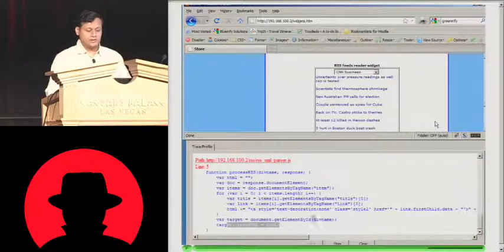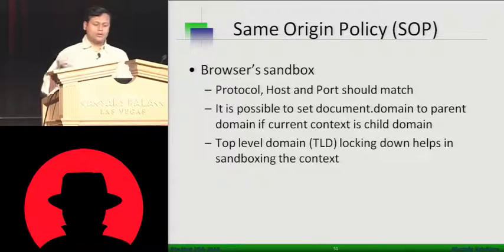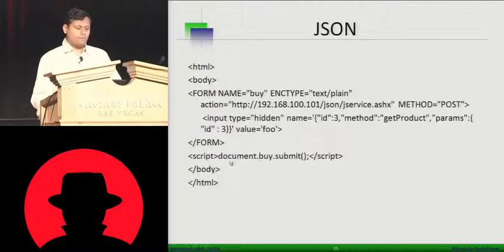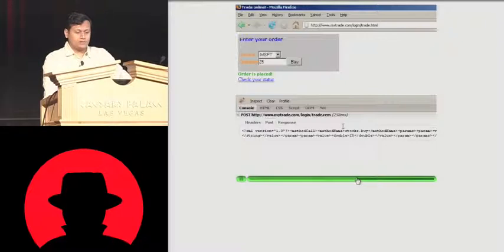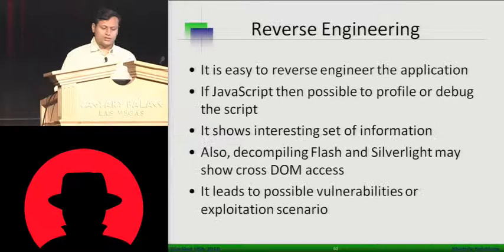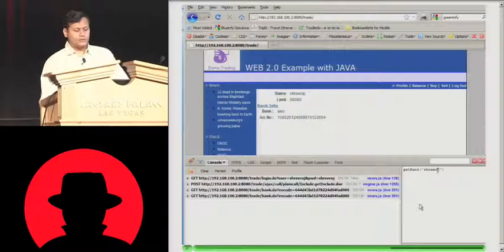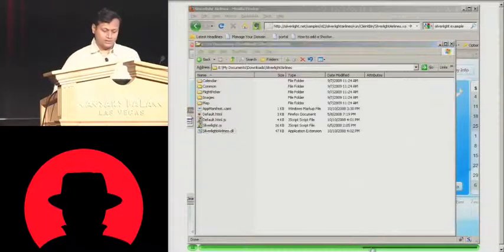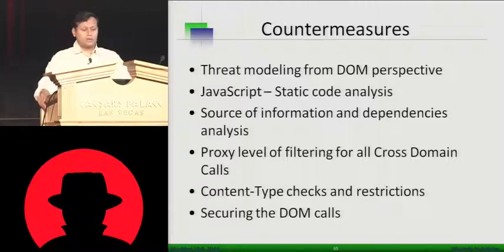Black Hat USA 2010: Hacking Browser's DOM: Exploiting Ajax and RIA 5/6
Speaker: Shreeraj Shah

Web 2.0 applications are using dynamic DOM manipulations extensively for presenting JSON or XML streams in the browser. These DOM calls mixed with XMLHttpRequest (XHR) object are part of client side logic written in JavaScript or part of any other client side technology be it Flash or Silverlight. DOM driven XSS is a sleeping giant in the application code and it can be exploited by an attacker to gain access to the end user's browser/desktop. This can become a root cause of following set of interesting vulnerabilities -- Cross Widget Sniffing, RSS feed reader exploitation, XHR response stealing, Mashup hacking, Malicious code injection, Spreading Worm etc. This set of vulnerability needs innovative way of scanning the application and corresponding methodology needs to be tweaked. We have seen DOM driven XSS exploited in various different popular portals to spread worm or virus. This is a significant threat on the rise and should be mitigated by validating un-trusted content poisoning Ajax or Flash routines. DOM driven XSS, Cross Domain Bypass and CSRF can cause a deadly cocktail to exploit Web 2.0 applications across Internet. This presentation will be covering following important issues and concepts.

    * Web 2.0 Architecture and DOM manipulation points
    * JavaScript exploits by leveraging DOM
    * Cross Domain Bypass and Hacks
    * DOM hacking for controlling Widgets and Mashups
    * Exploiting Ajax routines to gain feed readers
    * Scanning and detecting DOM driven XSS in Web 2.0
    * Tools for scanning the DOM calls
    * Mitigation strategies for better security posture